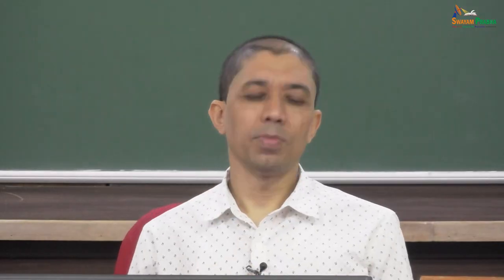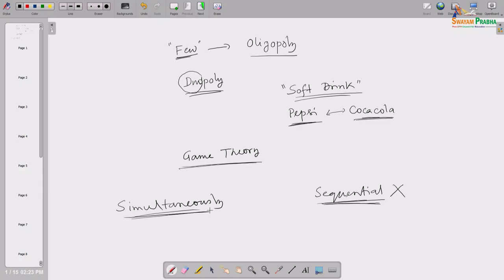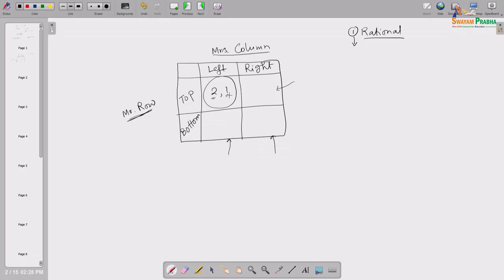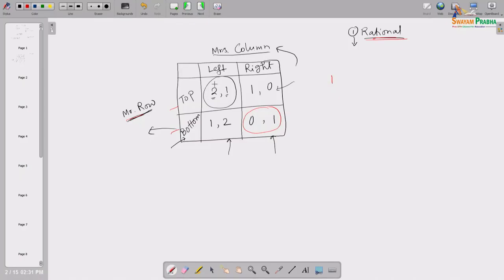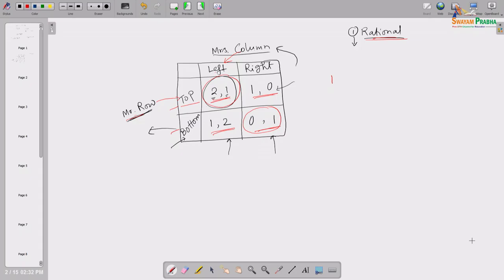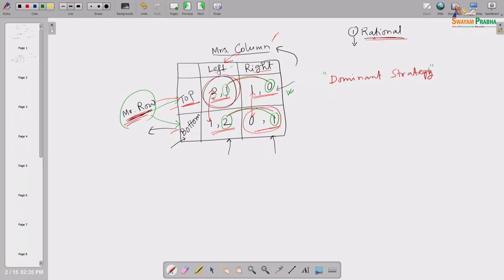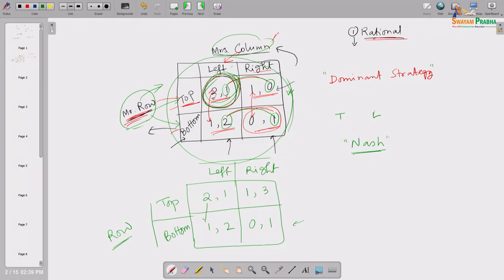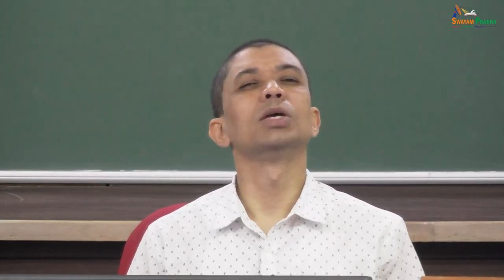Preliminary Discussions on Game Theory